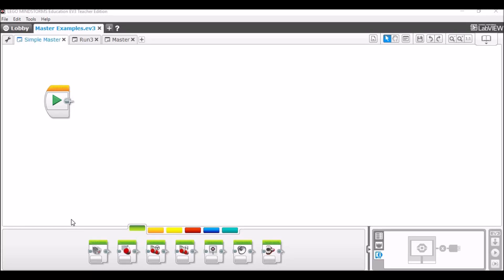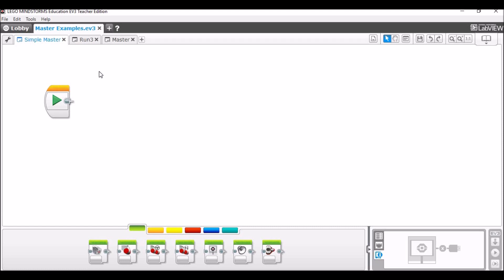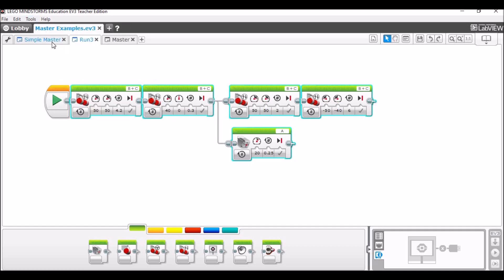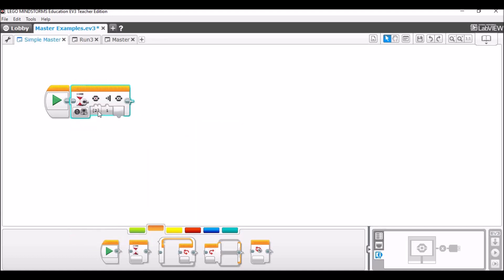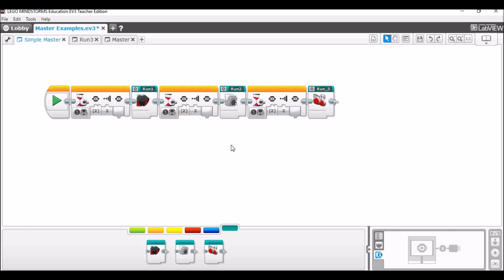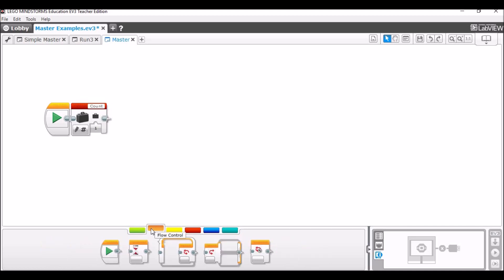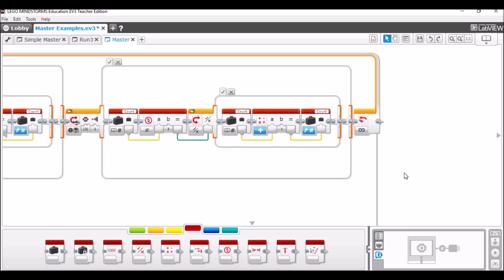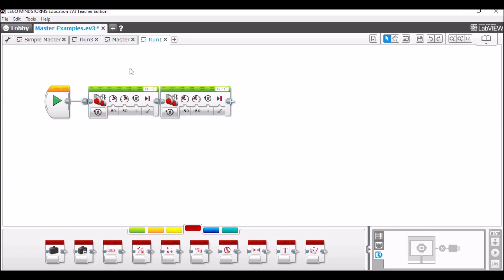FLL - Master Program Tutorial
Hey everyone! This video takes you through step by step how to build a master program for FIRST Lego League. This was  highly requested video.